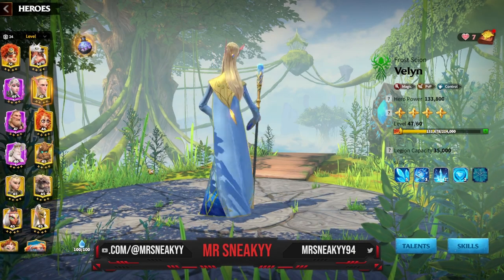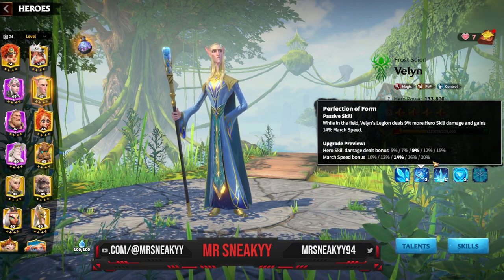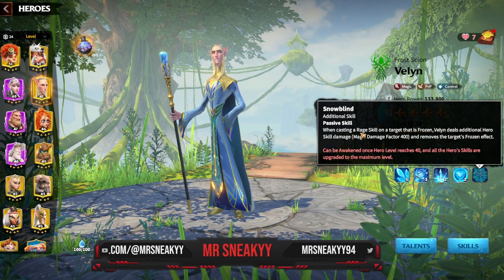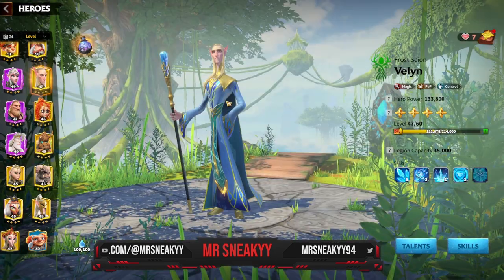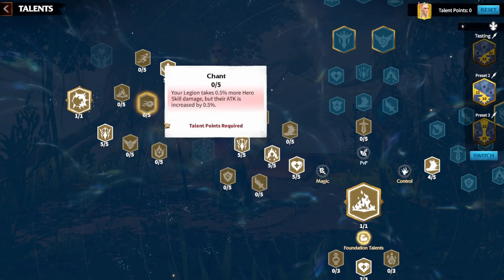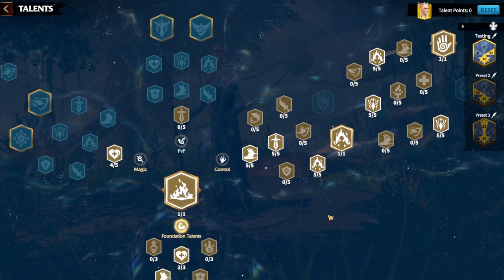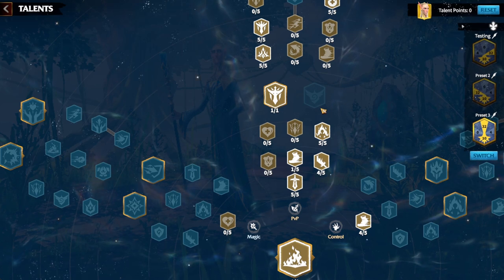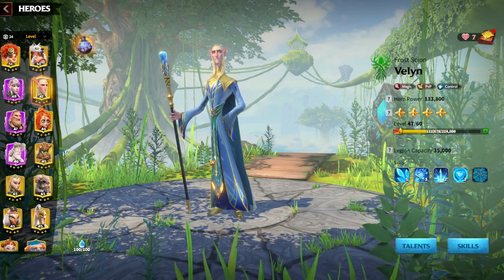[Full Hero Guide] Velyn! Talents, Pairings & MORE!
Timestamps:
00:00 Introduction
00:15 Opening
01:25 Guide Starts! Is He Good?
02:25 Skill Overview!
06:00 Hero Pairings!!
09:35 Artifacts!!
11:00 Talent Tree #1 Magic
16:45 Talent Tree #2 Control
21:00 Talent Tree #3 PvP
24:30 Summary for Velyn!